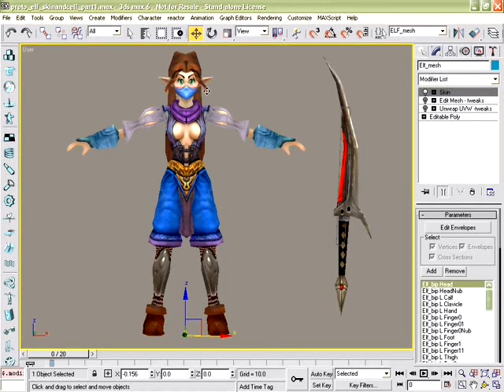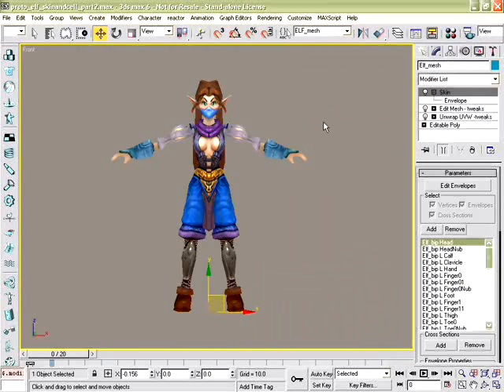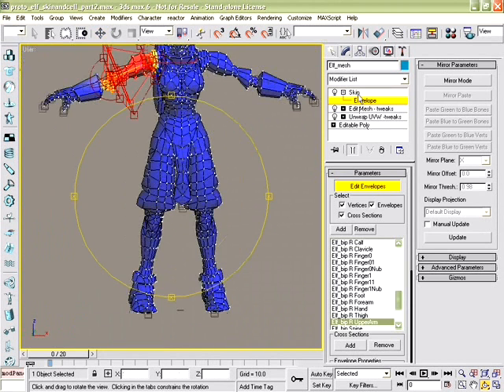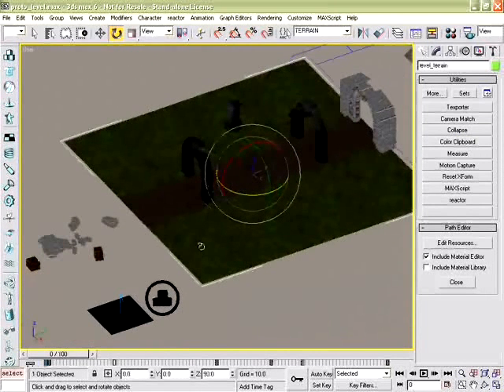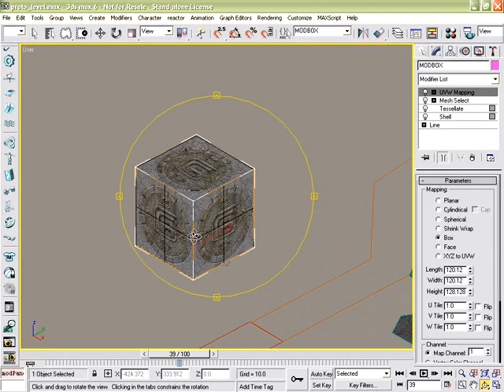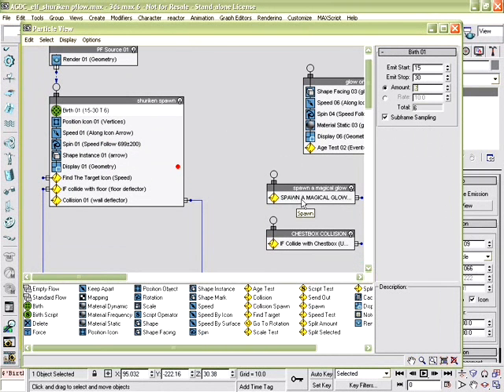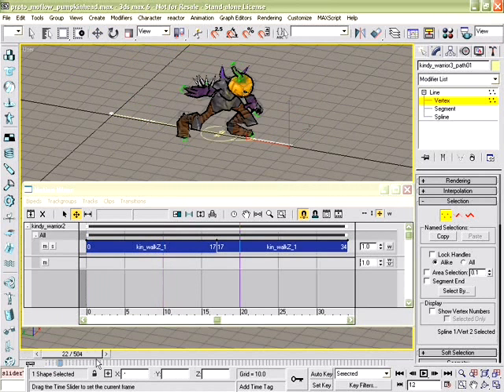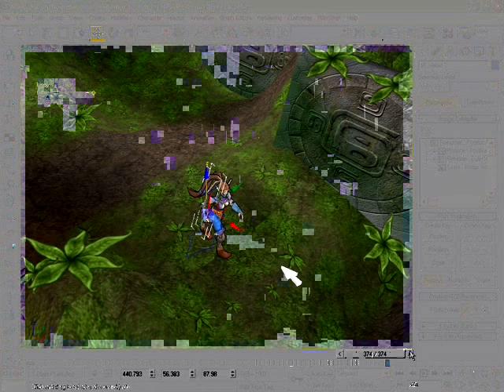games prototyping_full.wmv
games prototyping